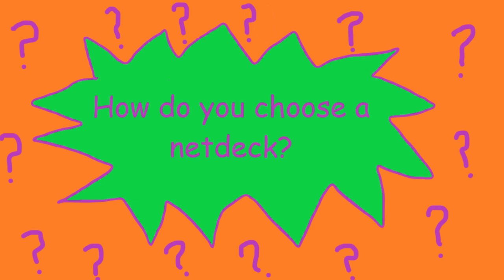How do you choose a netdeck? Corrans Questions - 2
This week we discuss netdecking in Star Wars CCG.